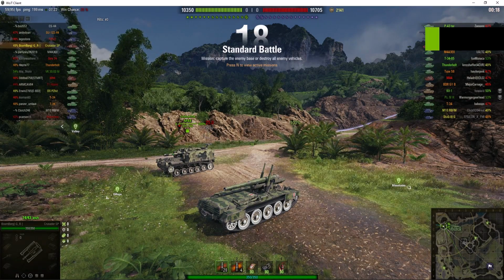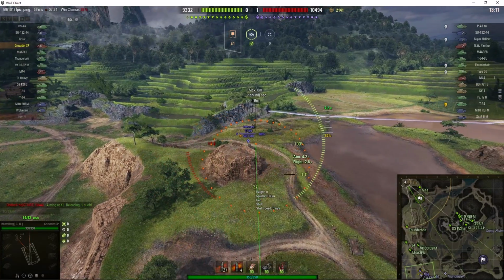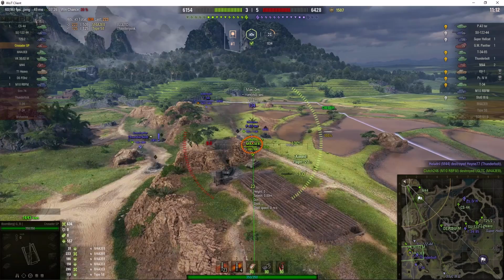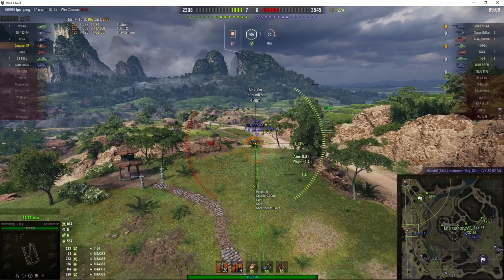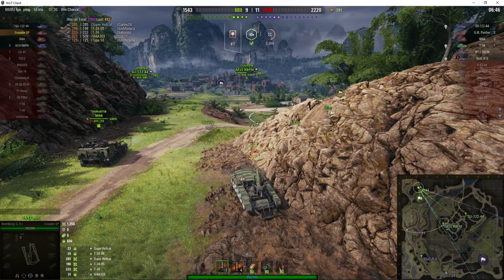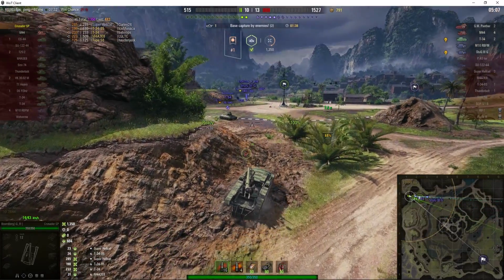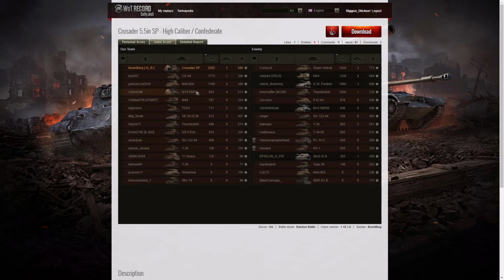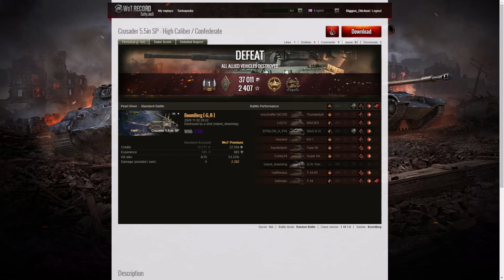Crusader 5.5-in. SP - BoomBerg [-G_R-]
This replay is from 2 November 2020 on Pearl River. The player was BoomBerg [-G_R-] in the Crusader 5.5-in. SP.